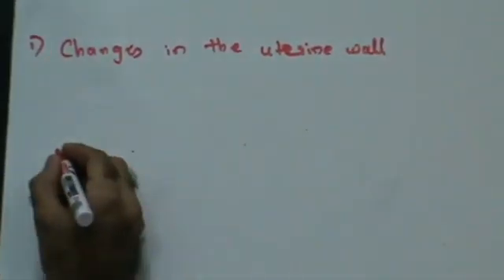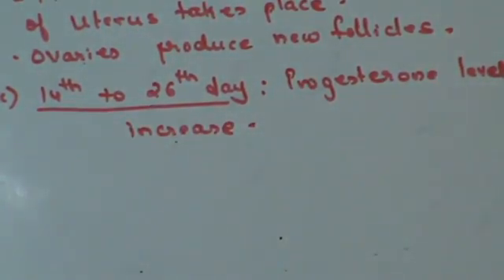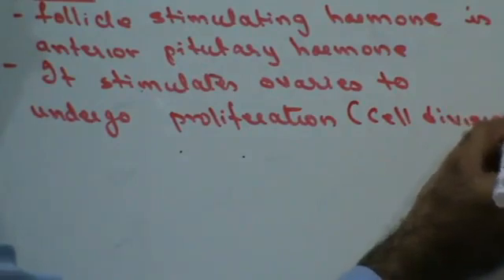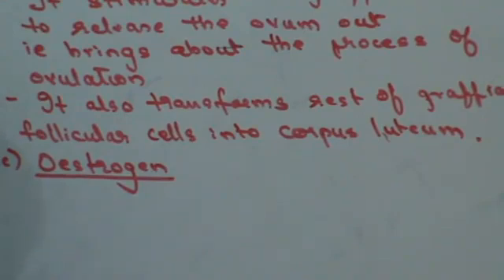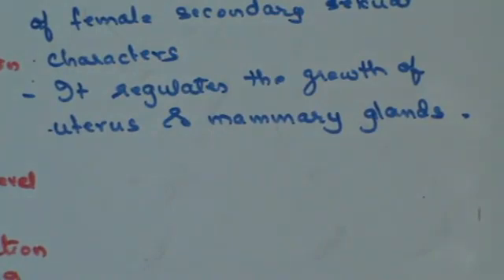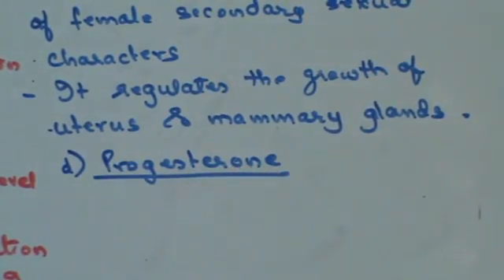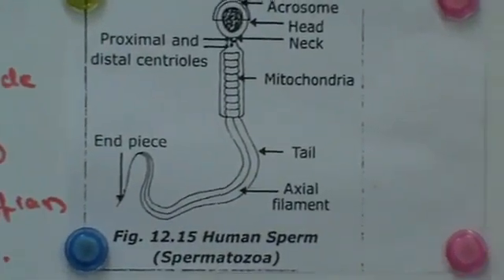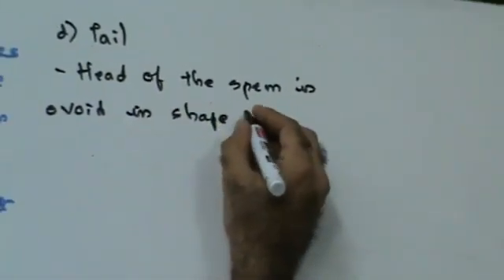12 bio human repro 4